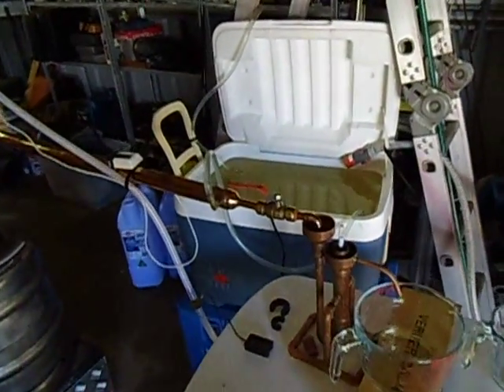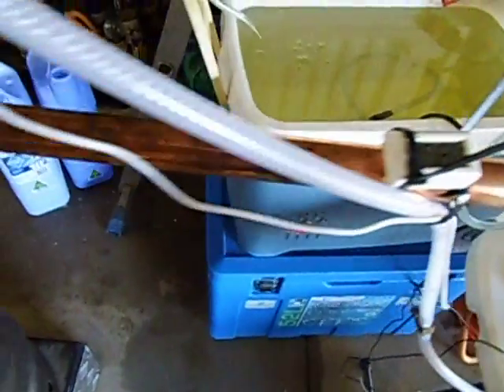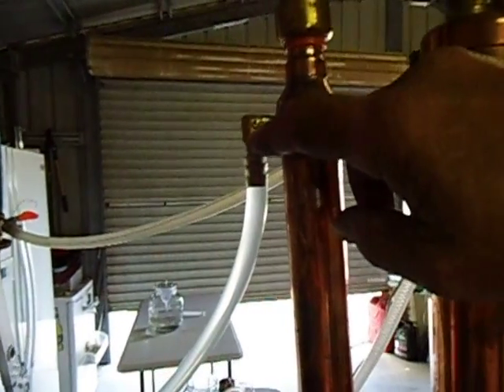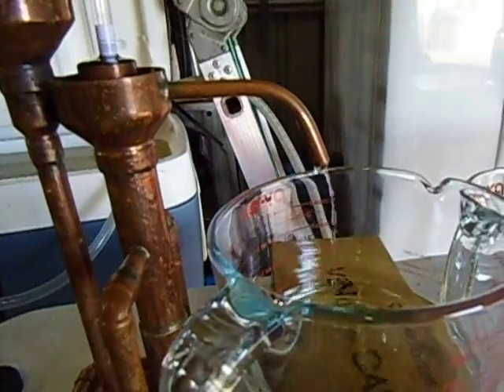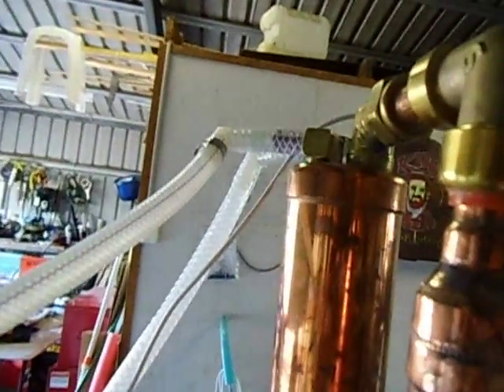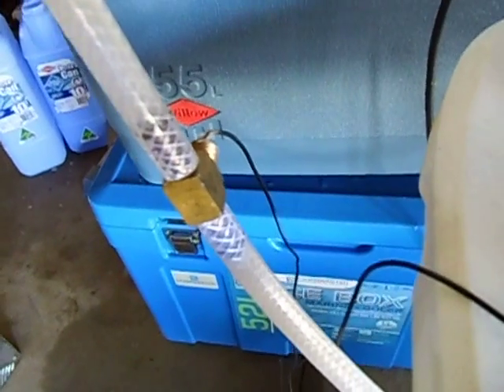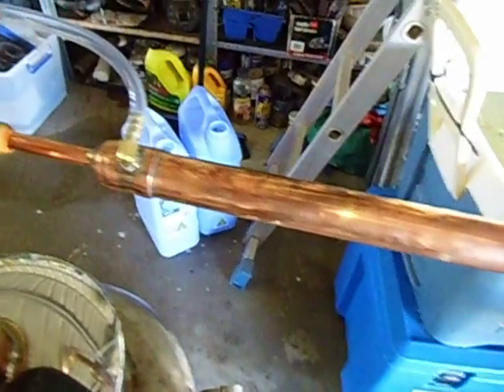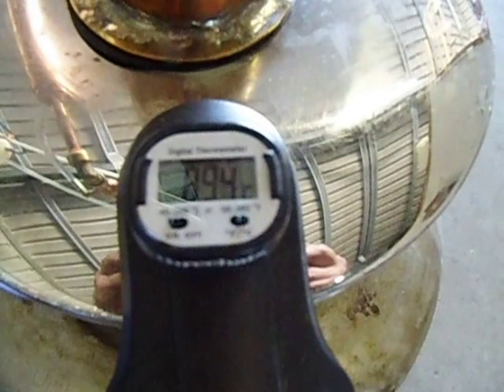Reflux still water flow setup 800mm column 2 5 inches.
This is to show how my water pipes are connected to the fountain pump and to horizontal and vertical condenser and also from the gravity feed 25lt water container with built in troth valve to the reflux condenser and out. Water from 25lt container flows with gravity .Please check my other playlists for more info on other parts of reflux still , cheers.